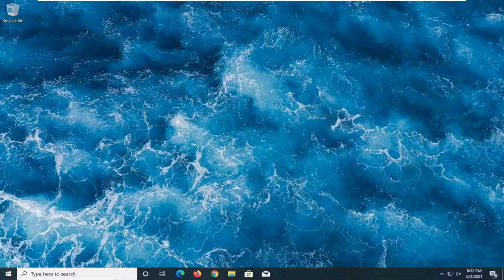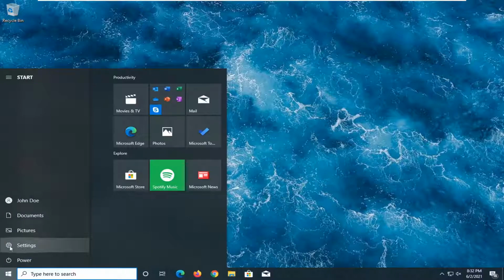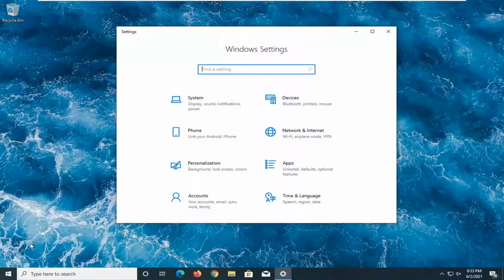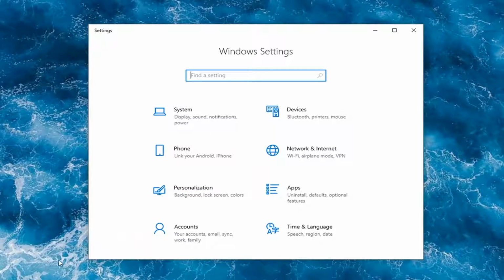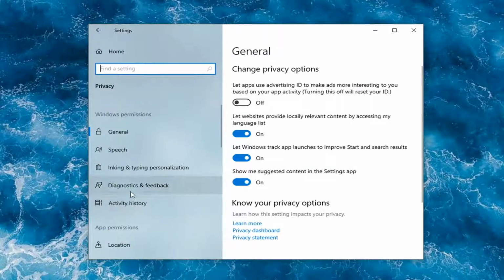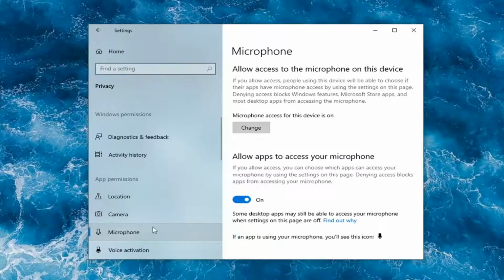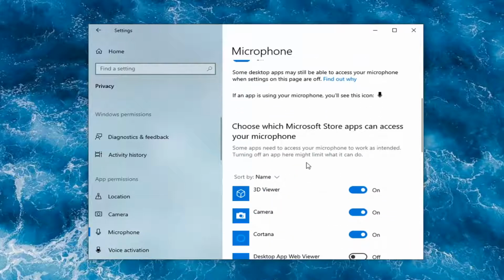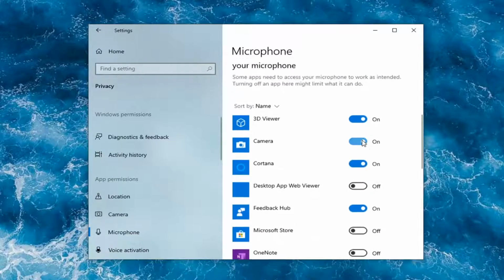Fix Microphone Error the Wizard Could Not Start, Make Sure Your Audio Hardware Is Working Properly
Some users have discussed a Wizard could not start a microphone error on Microsoft’s support forum. When some users click Set up microphone in Windows, a The Wizard could not start microphone error message pops up.

When you try to set up your mic through ease of access or Speech recognition from Windows 10 control panel, suddenly, it shows Wizard could not start microphone in Windows 10 with a description that reads “Make sure your audio hardware is working properly and check your audio configuration in the Audio Devices and Sound Themes control panel”.

Consequently, users can’t utilize the Microphone Setup Wizard when that issue arises.

Issues addressed in this tutorial:
wizard could not start microphone windows 10
microphone wizard could not start
the wizard could not start microphone windows 10